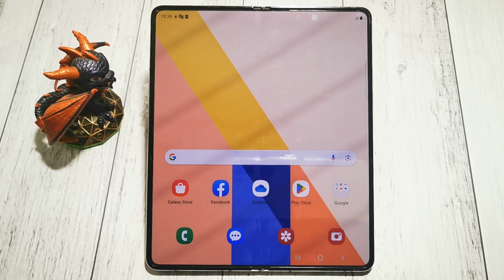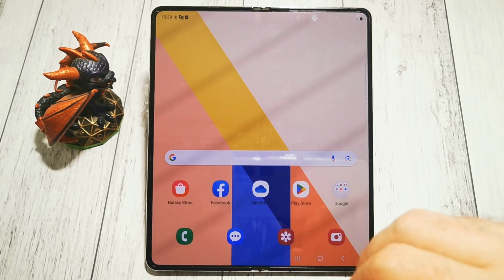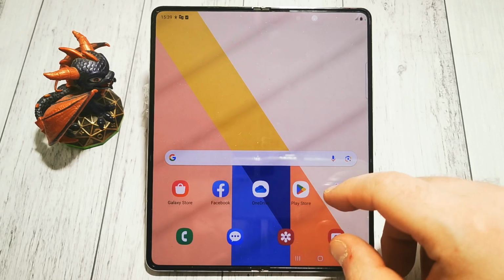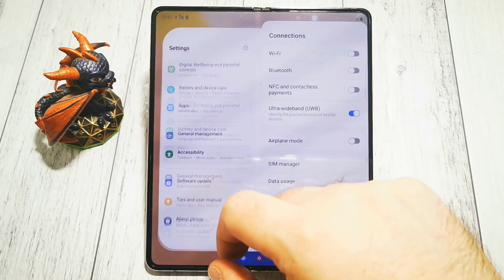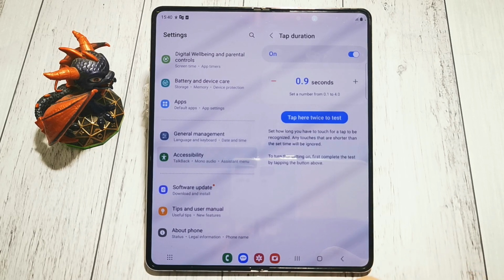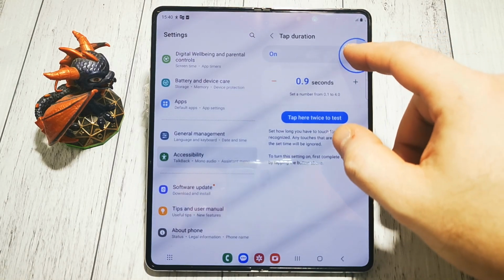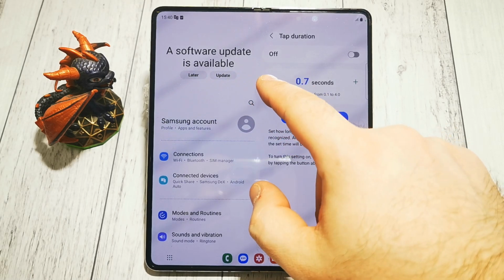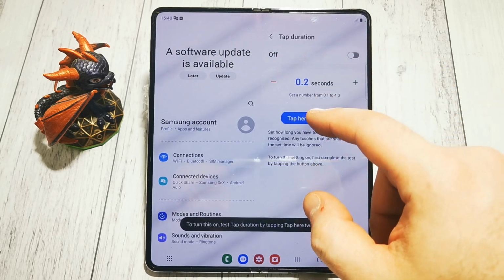SAMSUNG GALAXY Z FOLD5: How to turn to default tap duration | Quick Guide